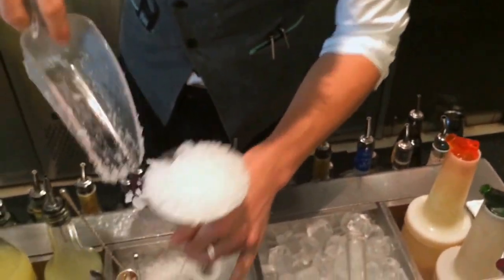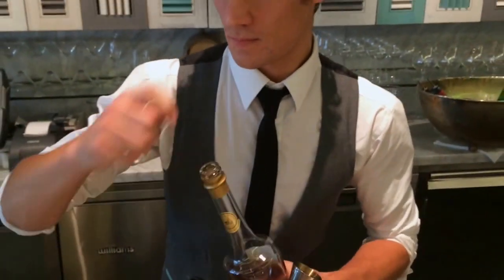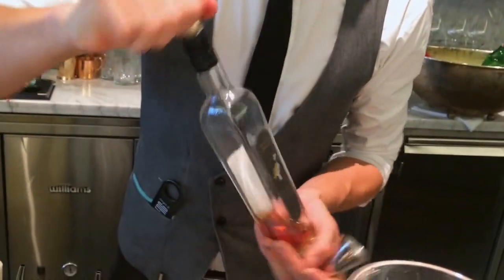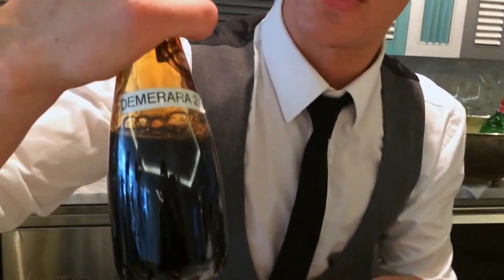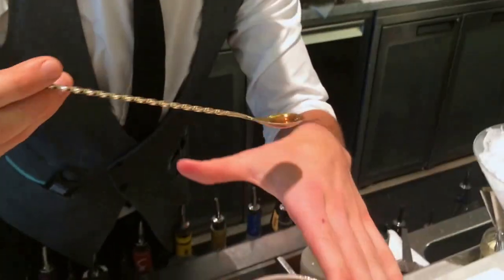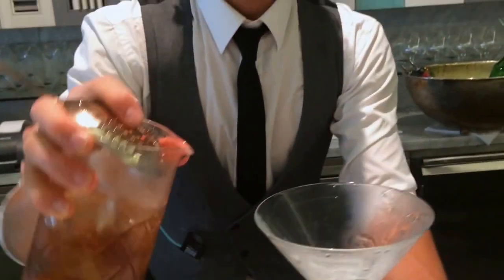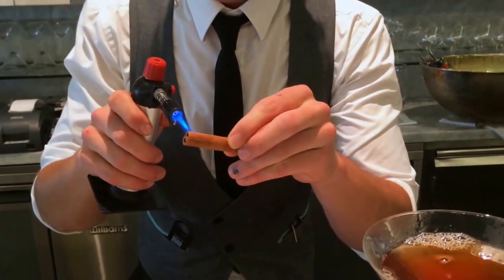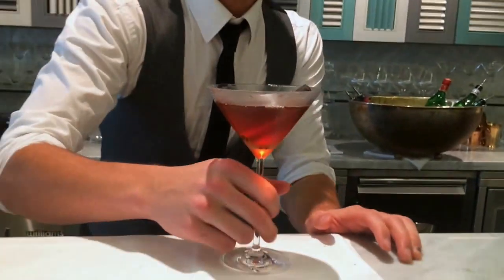Johan Tufvesson from La Serre (Dubai) : Cathacombe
Johan Tufvesson from La Serre makes for us his signature cocktail : Cathacombe